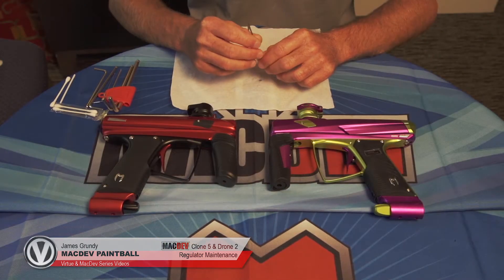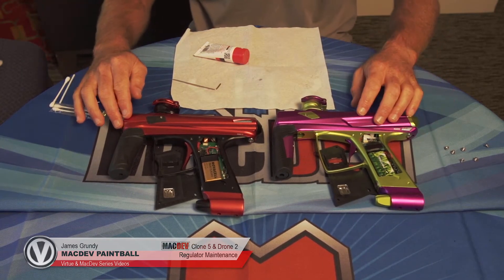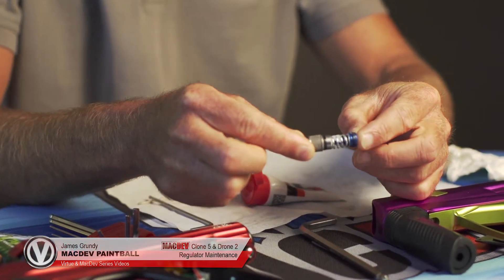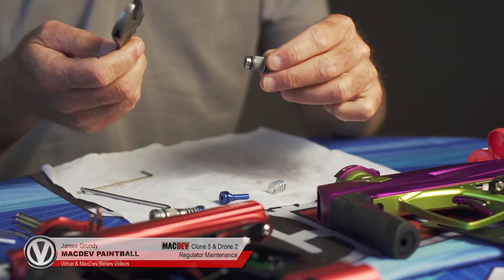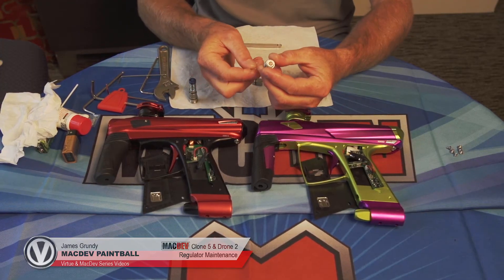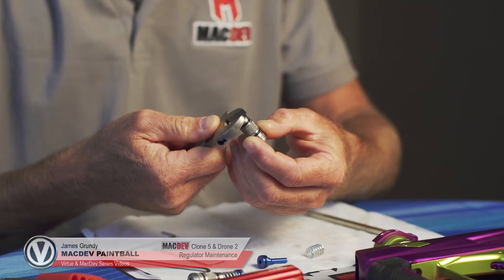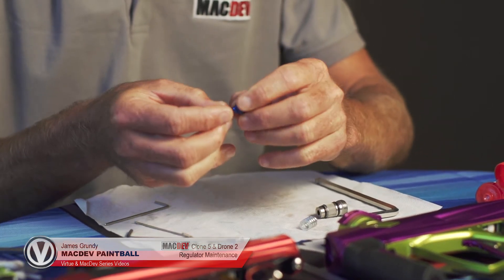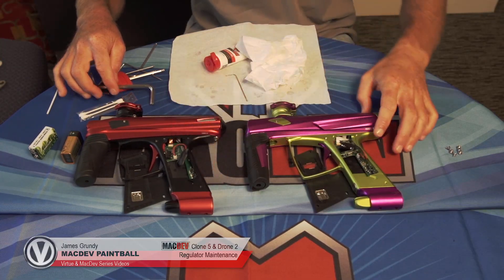How to Maintain your Regulator on the Macdev Clone 5 and Drone 2 - Macdev Tech Series Videos